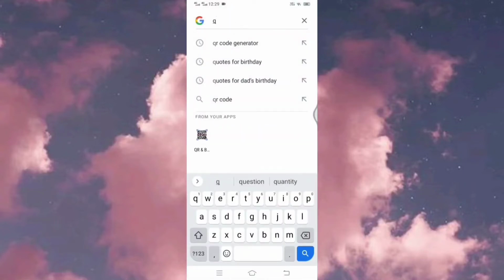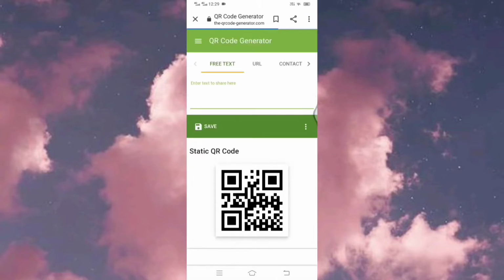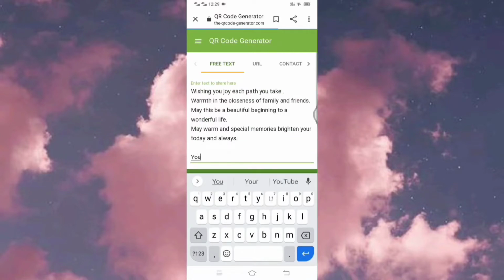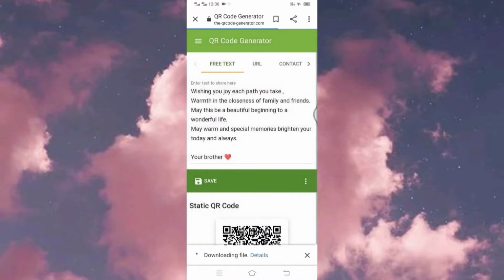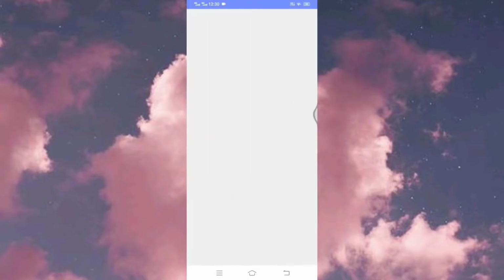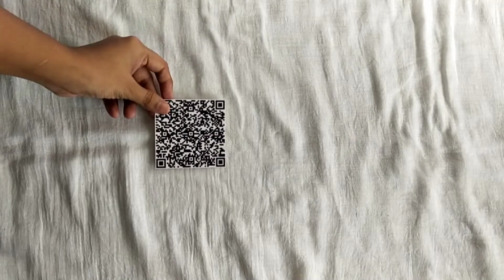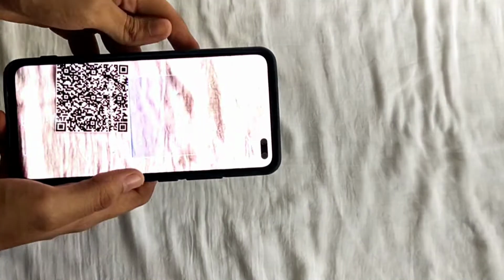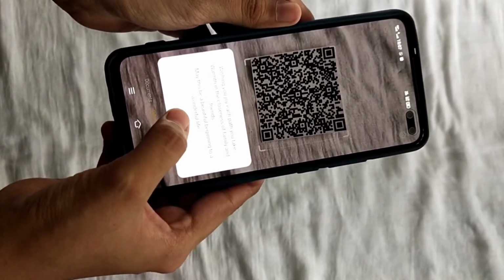How To Make A Wax Seal Envelope Using Crayons At Home | How To Create And Scan A QR Code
Hello friends welcome to my Craftsvilla where you get my craft works and its tutorial videos.
In this video we will show you how to Make Wax Seal Envelope and Create Qr code.

Materials Required:-
1. Colourful paper
2. Pencil
3. Glue
4. Scale
5. Scissor
6. Candle
7. Spoon
8. Crayons
9. Coins

Share your reviews in the comment section and also comment down if you try this out.